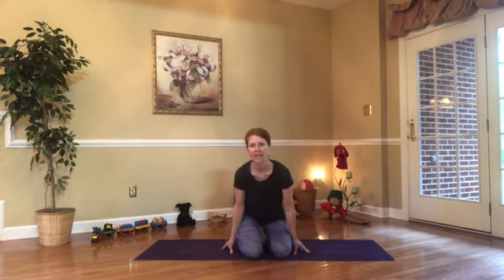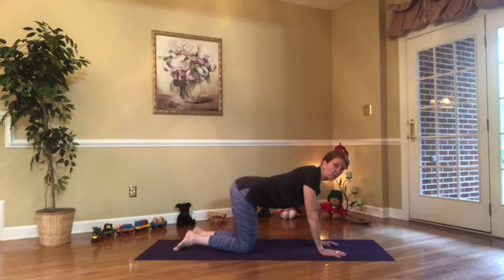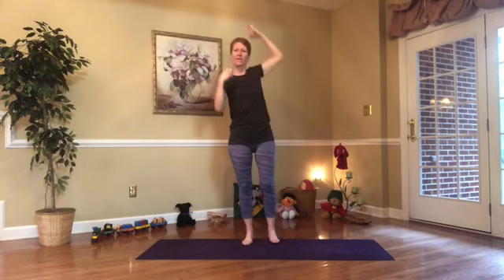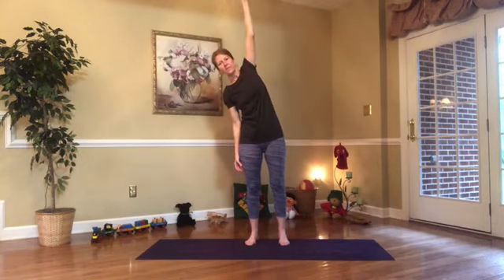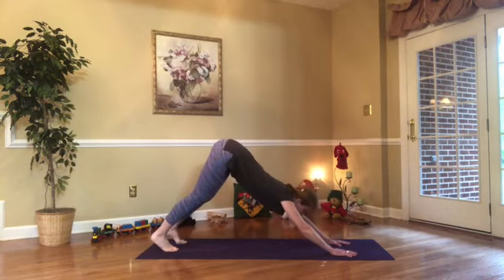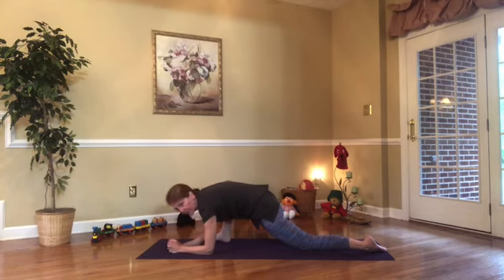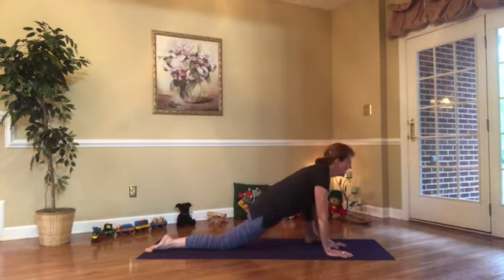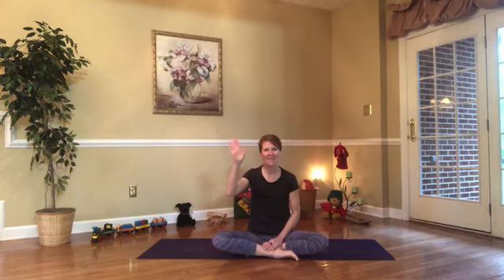Angie Claud Children’s Yoga “Let’s Play Make Believe”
An 18 minute children’s yoga class for young children focusing on playing make believe. Beginner level